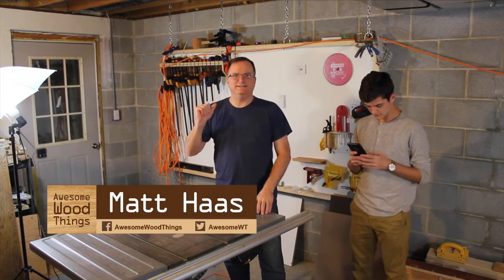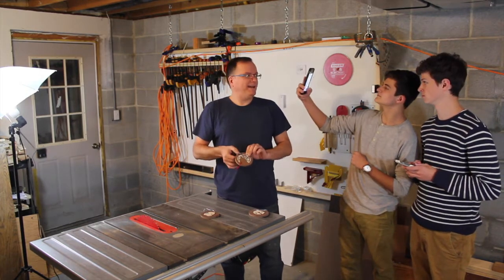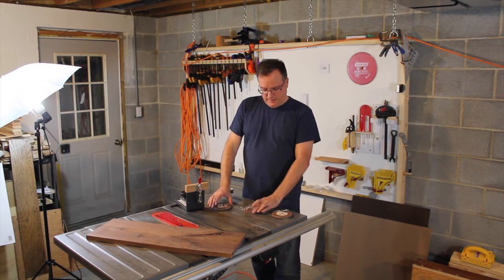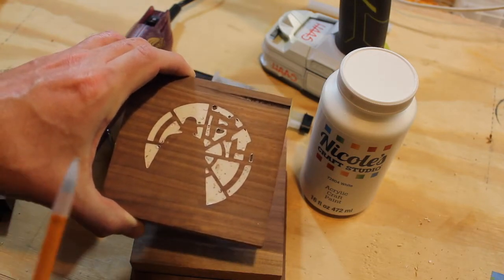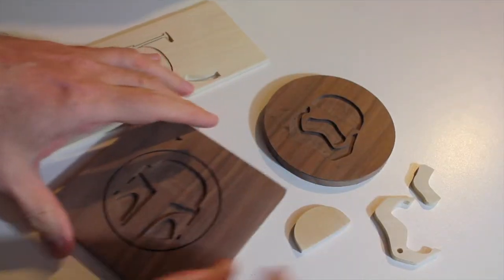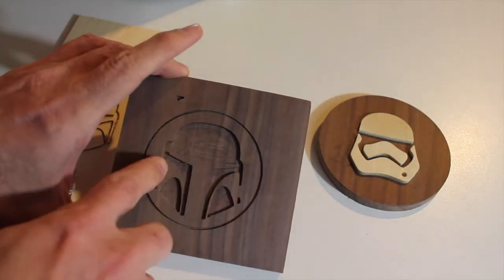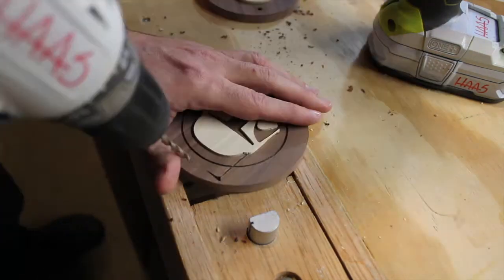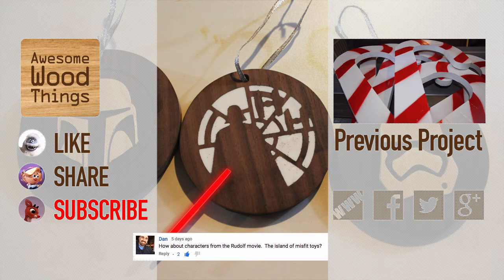Star Wars Christmas Ornaments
I made some Star Wars themed Christmas Ornaments, featuring: Darth Vader, a Stormtrooper and Boba Fett. Which is your favorite?

Materials used: walnut and poplar wood with epoxy mixed with acrylic paint. The X-Carve CNC machine carved the shapes, however, the inlay feature didn't work. I suspect these shapes were too small. I had to use Adobe Illustrator's offset-path feature to create the inlay shapes.

Want featured on my show? Suggest some fun icons I can use to describe this video. If I pick your suggestion, I'll give you credit.